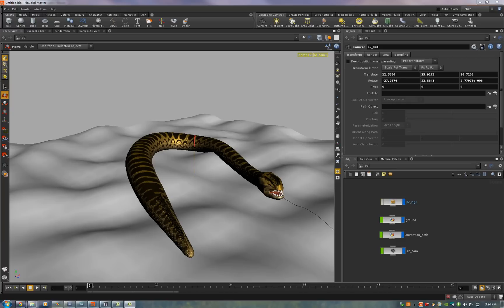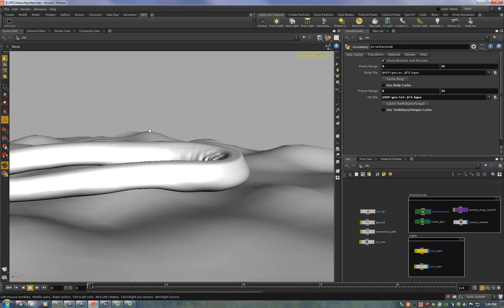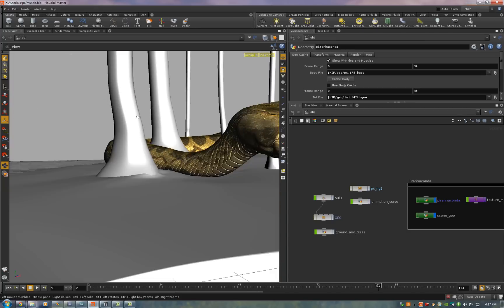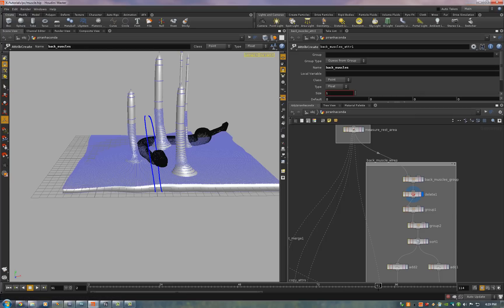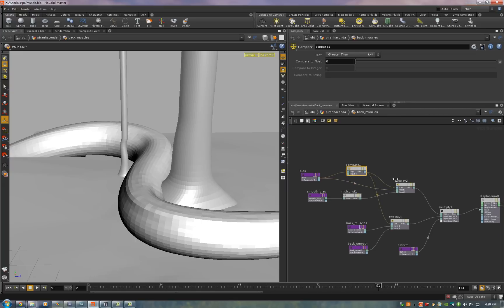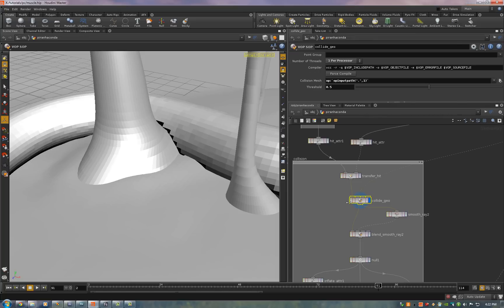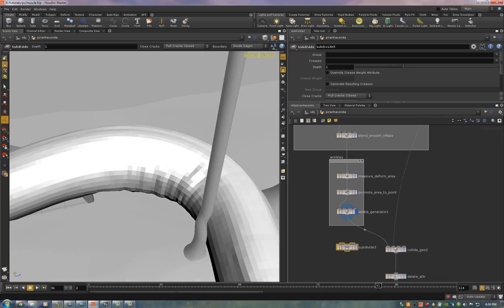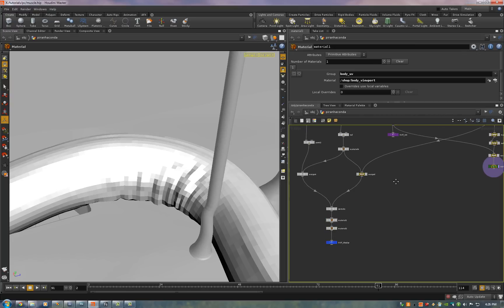Piranhaconda - Houdini SOPs Muscle and Wrinkles Tutorial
This is a tutorial showing how our muscle, collision, and skin wrinkle network was used and created in Houdini 11.